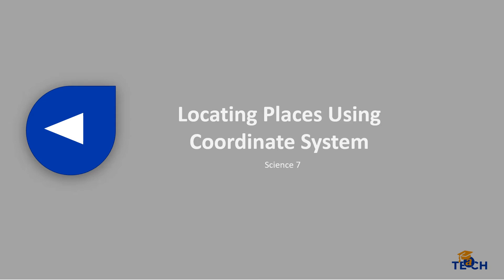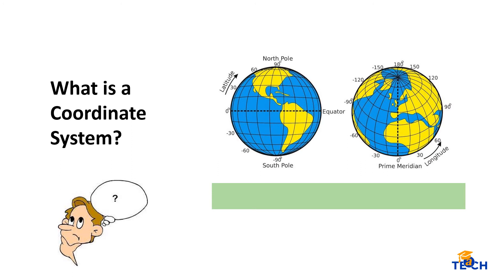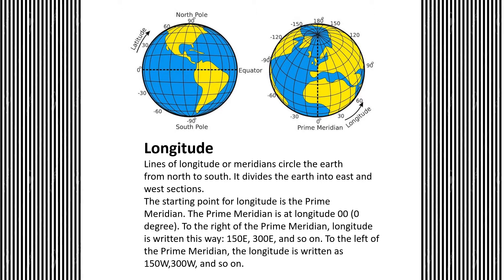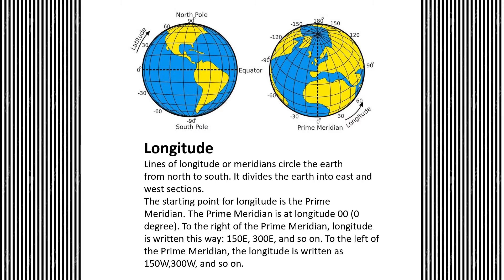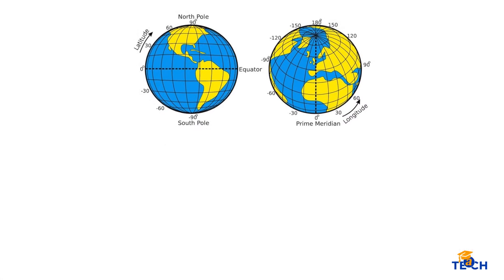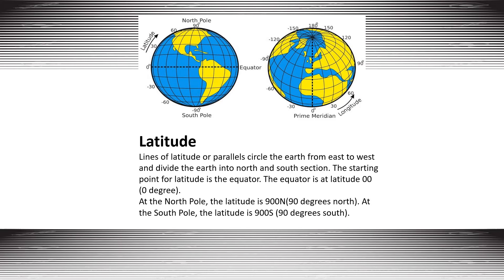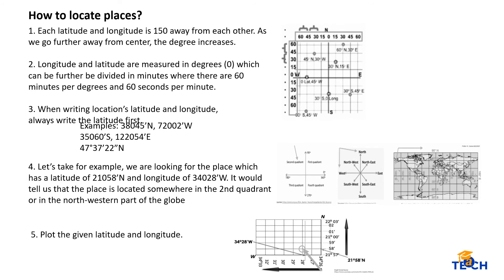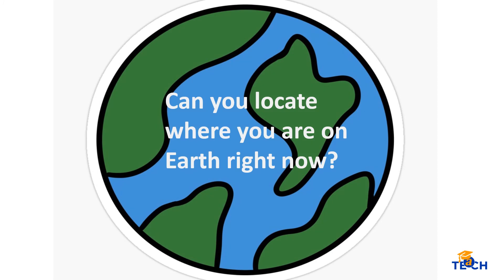Science 7 - Locating Places using the Coordinate System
Demonstrate how places on Earth may be located using a coordinate system.